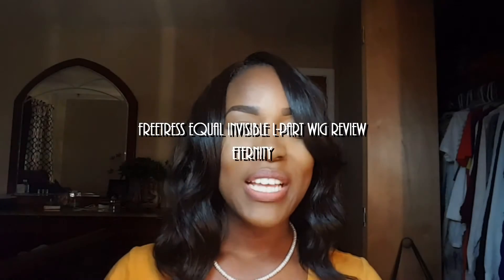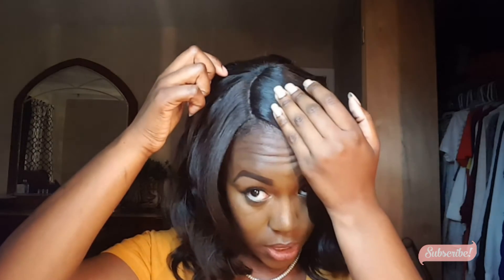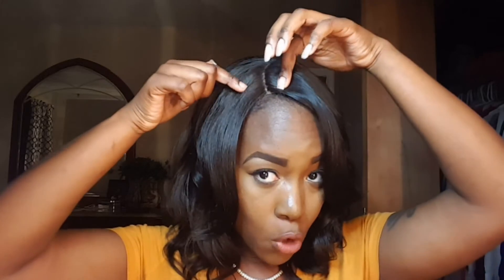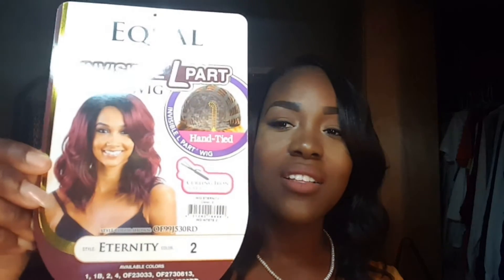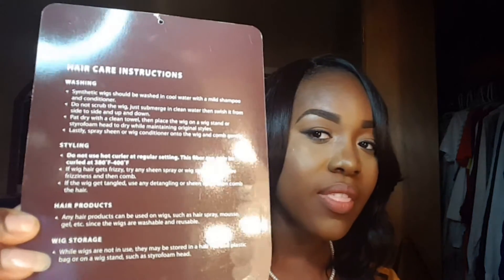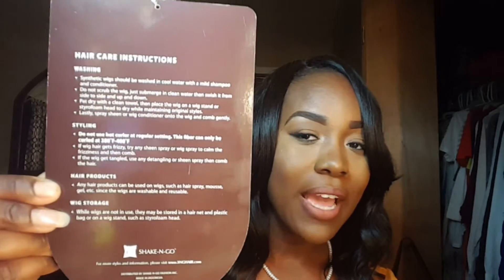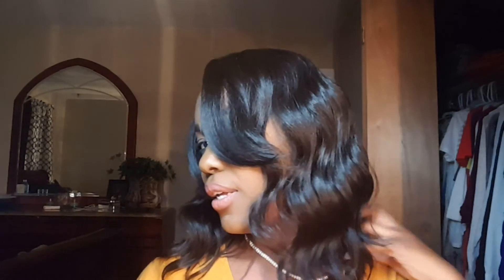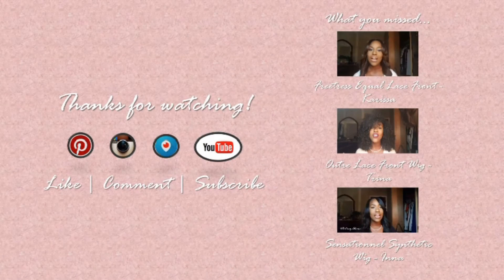Freetress Equal Invisible L-Part Wig Review - Eternity | Whitney Alana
Hello guys! I have another wig for you by Freetress Equal and it's their Invisible L-part wig named Eternity in the color 2.

PERISCOPE: Whitney Alana

REMEMBER. "Your quality of life is what you make of it!"